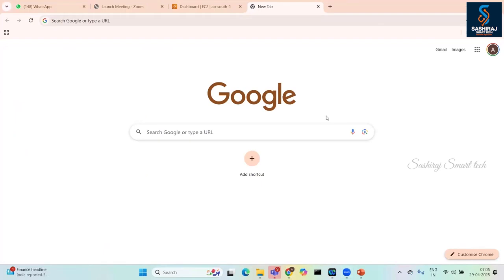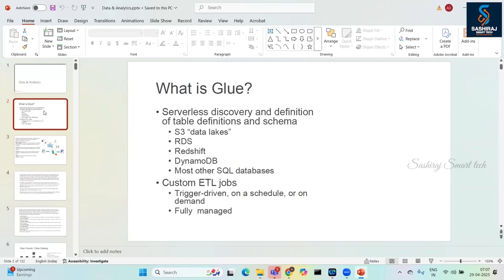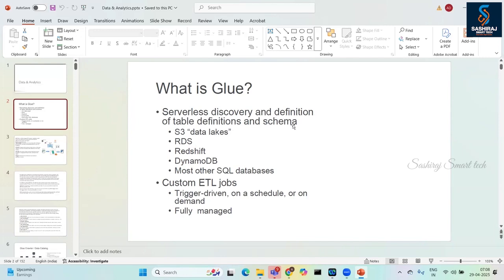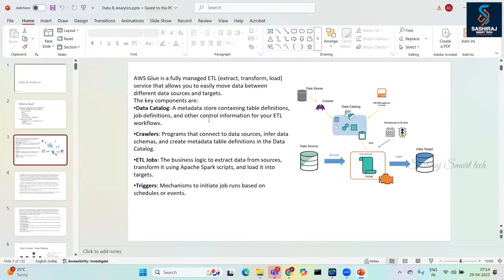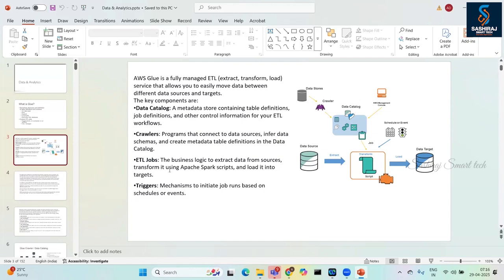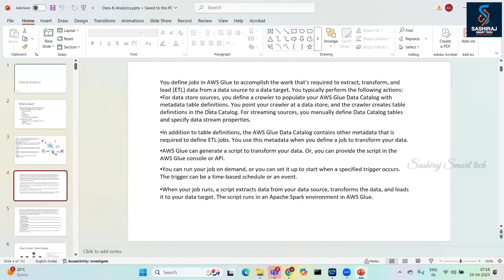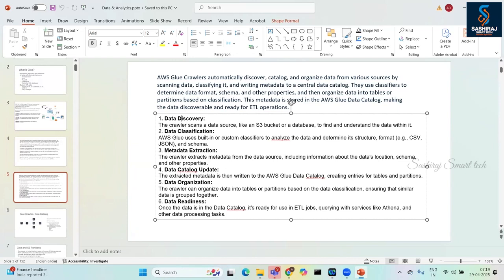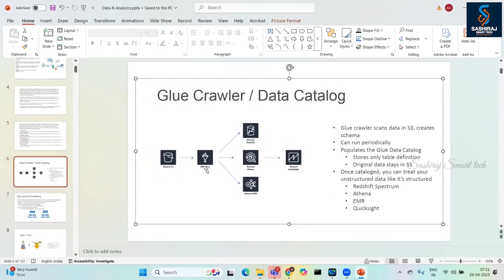Master AWS Glue in 15 Minutes | ETL Made Simple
Learn AWS Glue step-by-step and simplify your ETL workflows! In this AWS Glue tutorial, we’ll cover the basics of Extract, Transform, and Load on the cloud.

AWS Glue is a fully managed ETL (Extract, Transform, Load) service from Amazon Web Services that makes it easy to prepare and load data for analytics.
In this video, you’ll learn:
1. What AWS Glue is and how it works
2. Setting up AWS Glue
3. Creating ETL jobs
4. Integrating with S3, Athena, and Redshift

Whether you’re a beginner or preparing for AWS certifications, this tutorial will help you understand AWS Glue and its role in modern data engineering.